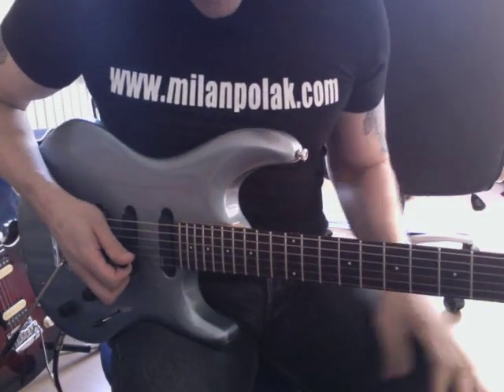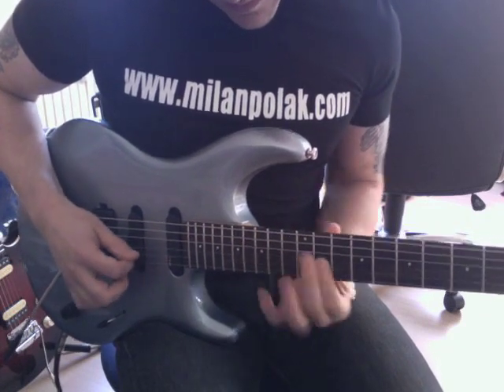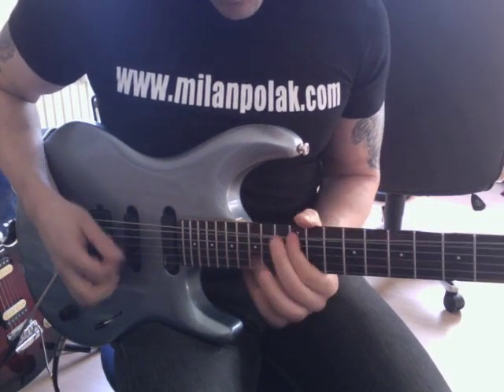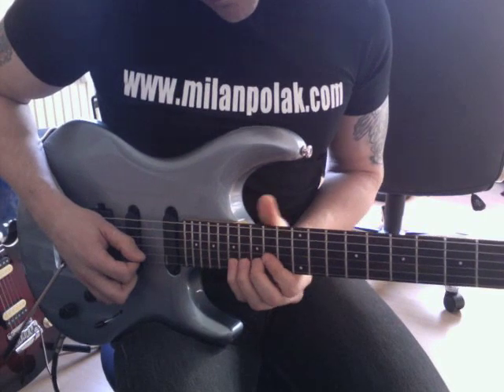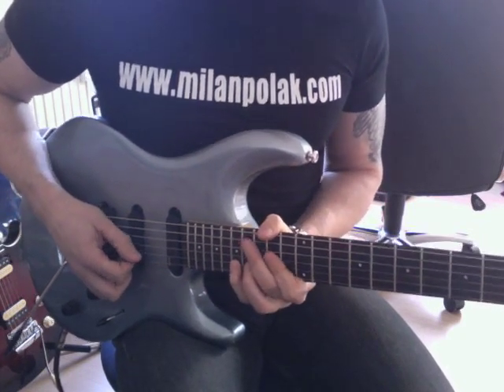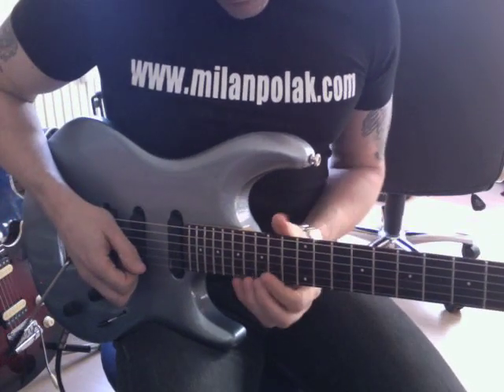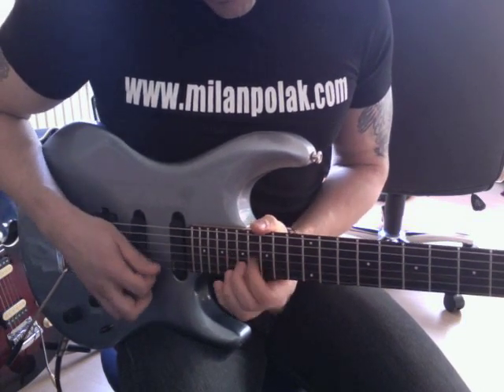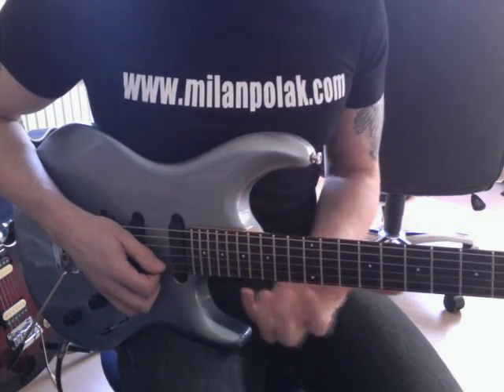Pentatonic pedal tone lick - Milan Polak Lick #1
If you like this, please consider supporting me by purchasing my music from iTunes
This is the first lick of a new series by Milan Polak called "Lick of the Day".